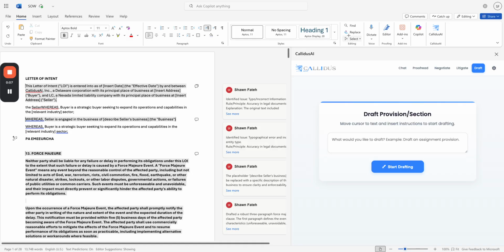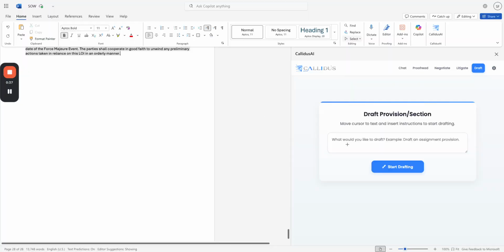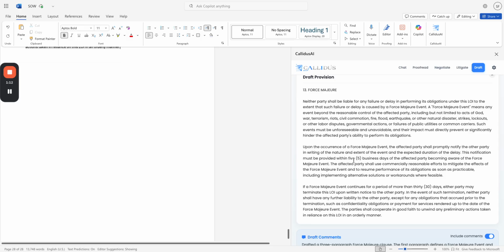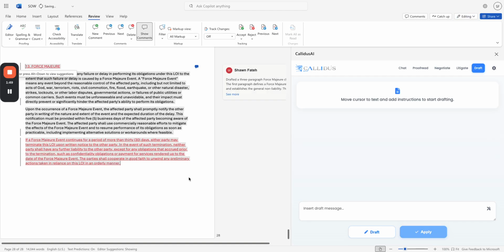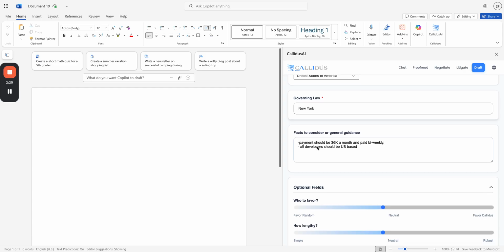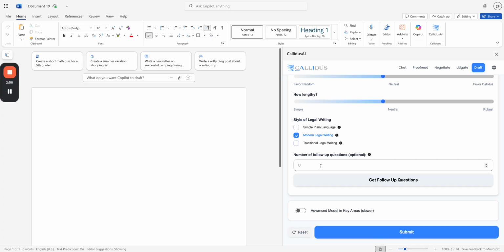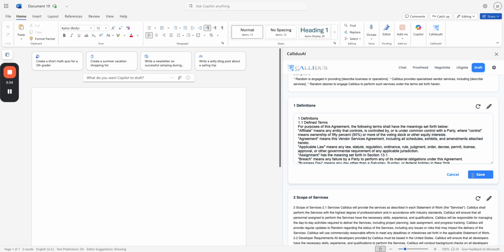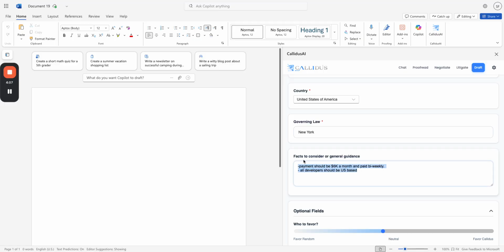Microsoft Word Plugin for Legal AI Drafting and Contracts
This comprehensive demo explores the advanced drafting functionality within the StrongSuit Microsoft Word plugin. See how legal professionals create contracts, draft provisions from scratch, and leverage AI-powered assistance without leaving their familiar Word environment.

Advanced Drafting Features:
- Draft provisions and contracts directly in Word
- AI-powered clause suggestion and generation
- Real-time legal assistance during document creation
- Seamless integration with existing Word workflows

The plugin's draft functionality represents a significant advancement in legal document creation, allowing attorneys to access powerful AI tools while maintaining their preferred document environment. This tutorial covers multiple drafting scenarios and practical applications.

Key Functionality Explored:
- Provision drafting from blank documents
- AI-assisted contract clause creation
- Real-time editing suggestions and improvements
- Integration with Word's native editing features

Perfect for transactional attorneys who primarily work in Microsoft Word, legal professionals seeking seamless AI integration, and law firms wanting to enhance document creation efficiency without disrupting established workflows.

Timestamps:
0:00 Word plugin drafting overview
2:00 Setting up draft functionality
4:30 Creating provisions from scratch
7:15 AI-assisted contract development
10:00 Advanced editing and refinement features
13:30 Export and document management